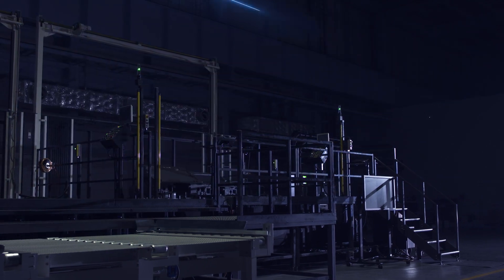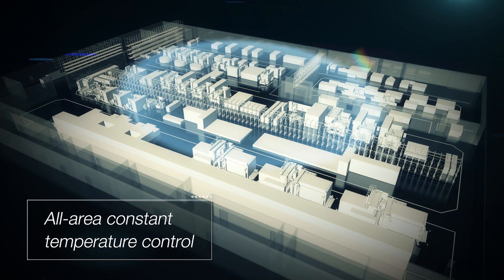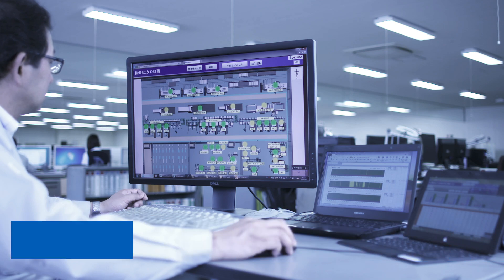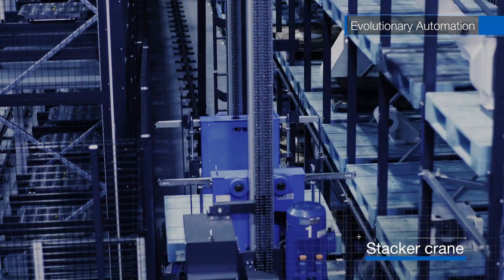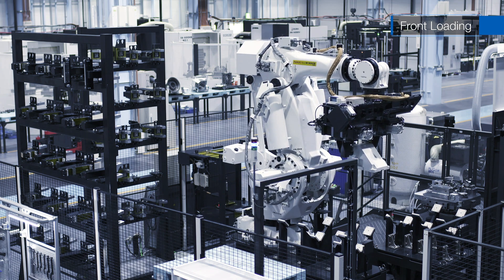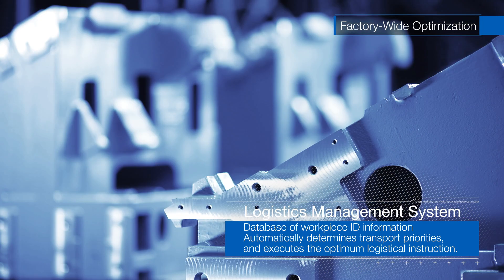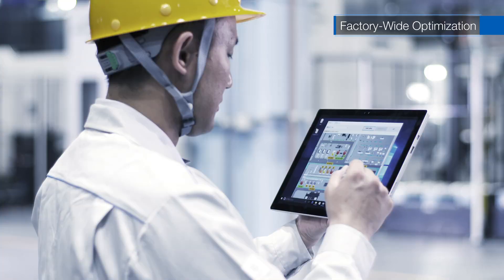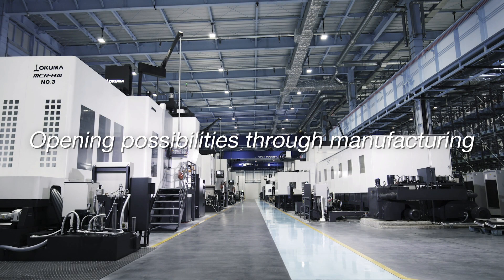Dream Sites -Okuma Smart Factories- 【OKUMA CORPORATION JAPAN】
Okuma Dream Sites are parts factories for machining and assembly at Okuma's corporate headquarters in Japan. The DS2 parts factory was completed In May 2017.

The Dream Sites are a new generation Okuma Smart Factories featuring a large number of Okuma machine tools.By utilizing IIoT, we can maintain levels of mass production even in small quantities, and thus achieve mass customization.
By combining the latest IT and automation systems with "artistic" skills cultivated over a long history, our products are made with high added value.